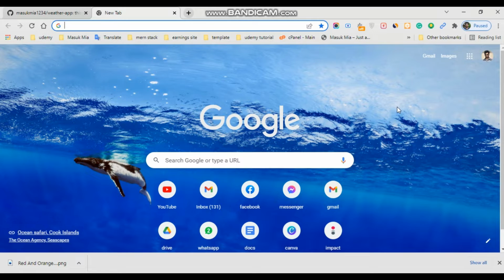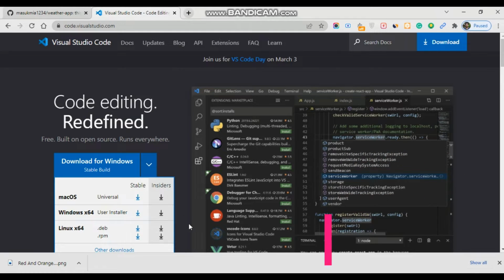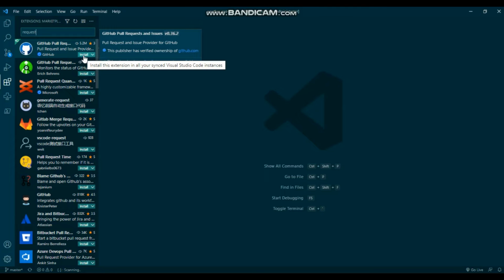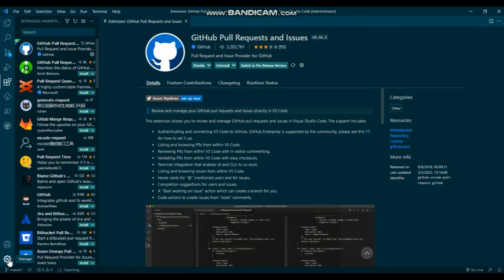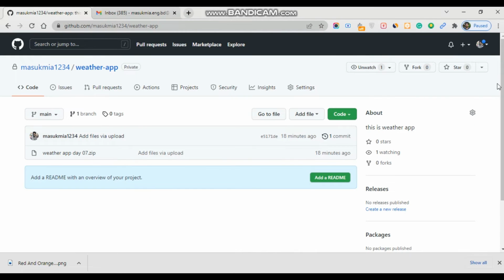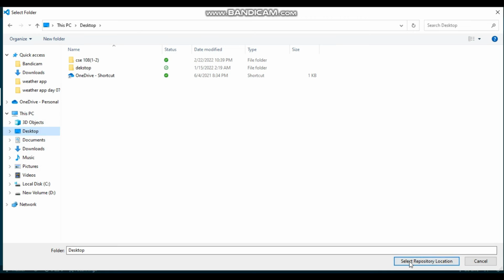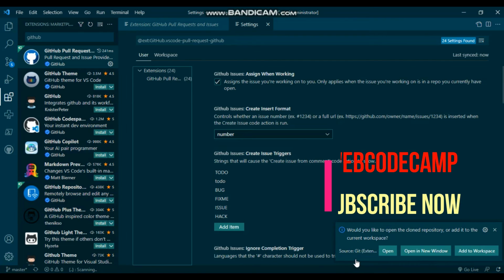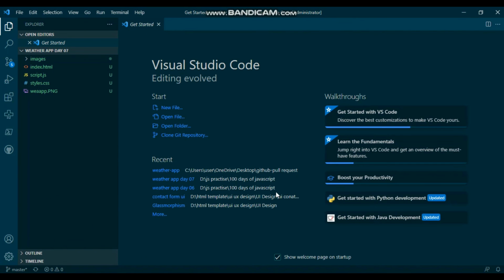How to pull project from github to visual studio code | webcodecamp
This video on Git Pull will help you learn about the pull command in Git. First, we will have a look at the basics of the pull command, and then we will see a hands-on demo of Git Pull, where we will pull files and folders from our remote repository to our local repository. Then we will make changes to those files and push them back onto the remote repository.

Learn the basics of Git—a version control system (VCS), and understand how to set up Git in your system, list the three-stage workflow in Git, create branches and track files, create repository in Git, GitHub and more.

Git is a version control system (VCS) for tracking changes in computer files and coordinating work on those files among multiple people. It is primarily used for software development, but it can be used to keep track of changes in any files.This course enables you to learn and solve versioning problems with your files and codes. All these concepts are presented in an easy to understand manner, using demos and assignments to clarify the concepts and present the actual method of implementation.

- Git course offered by Simplilearn will enable you to:
- Understand distributed version control system and its features
- Set-up Git in your system
- List the three-stage workflow in Git
- Create branches and track files
- Create a repository in Git and GitHub
- Describe merging, cloning, rebasing, among others

- The following professionals can go for this course:
- Software Professionals
- Testing Professionals
- Software Architects and Designers
- Open source contributors and enthusiasts
- Developers who want to gain acceleration in their careers as professionals using Git and GitHub
- Managers who are technical subject matter experts, leading software development projects

free GitHub Bangla tutorial
web design Bangla tutorial
 GitHub tutorial git GitHub
 git tutorial
 GitHub Bangla
GitHub Bangla tutorial
what is git and how to use it
 git & GitHub Bangla tutorial
GitHub branch & pull request
 GitHub tutorial Bangla 2022
Github 2022 git branch
Github pull request.
git init
git push

follow me

portfolio
Portfolio:masukmia.me

envato element:t.ly/1j1z
Envato Market:t.ly/Gkjs
Envato Placeit:t.ly/sJr4
Domain Hosting
Hostgator:t.ly/P5Bwz
Namecheap:t.ly/WJme

Social Media Links:
find Me:masukmia.me